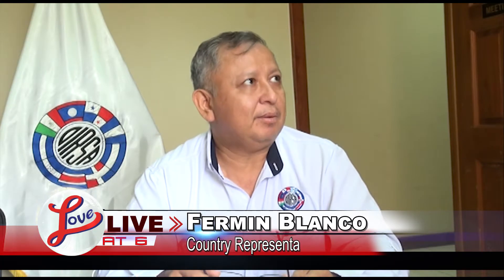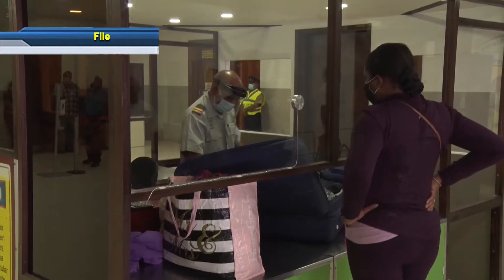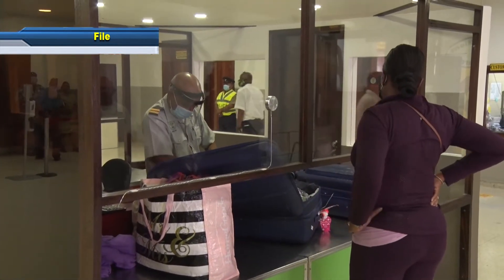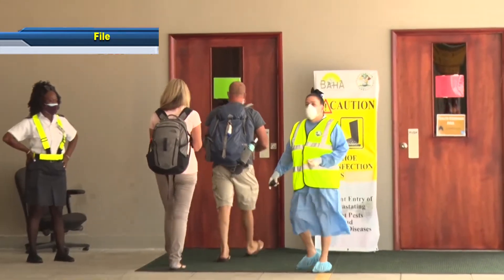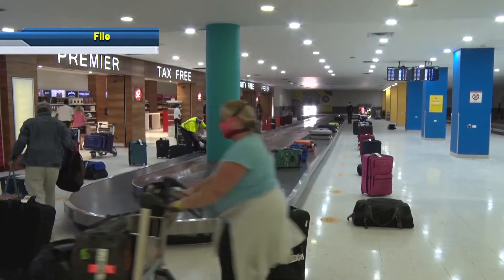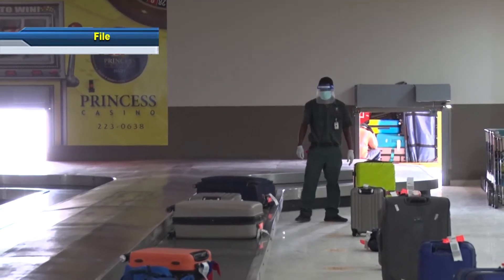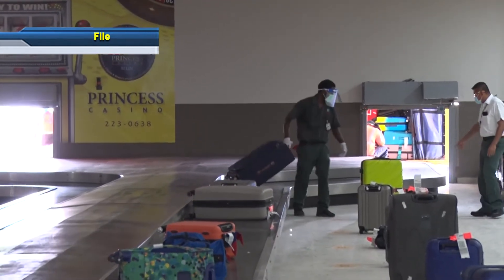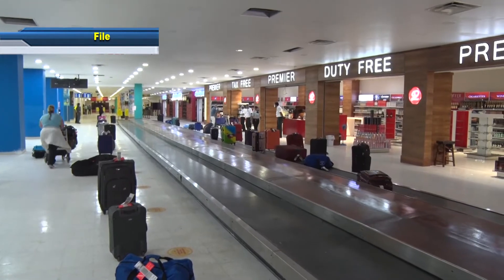Agriculture Ministry Signs MOU with BAHA and OIRSA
A memorandum of understanding was signed yesterday between the Ministry of Agriculture, Food Security and Enterprise, the Belize Agricultural Health Authority (BAHA) and the International Regional Organization for Plant and Animal Health (OIRSA). The general objective of the MOU is to cooperate and collaborate in efforts to strengthen the quarantine inspection service provided by BAHA at the Philip S.W. Goldson International Airport (PGIA) with the use of non-intrusive quarantine inspections. These include the installation of two X-ray machines at the arrival lounge of the PGIA airport to conduct the inspections of all arrival baggage and the installation of canine units to conduct the inspections. Country Representative for OIRSA Fermin Blanco and Agriculture Minister Jose Mai briefed the media.

Blanco says the importance of this service is to prevent the introduction of pests and diseases to Belize.

Get the latest updates at LoveFM.com and be sure to follow us online: